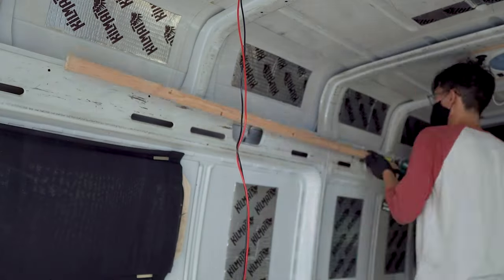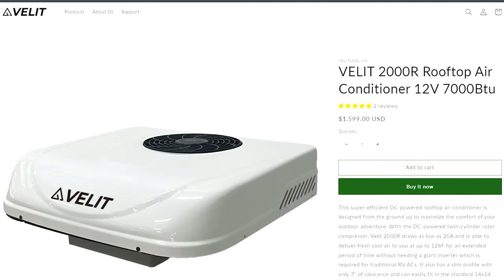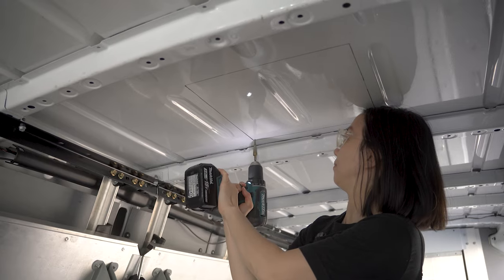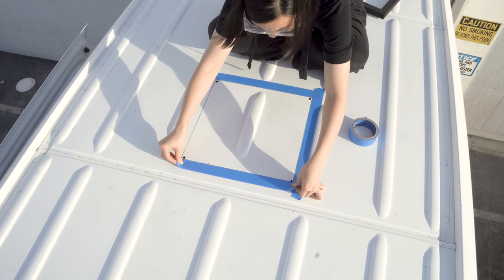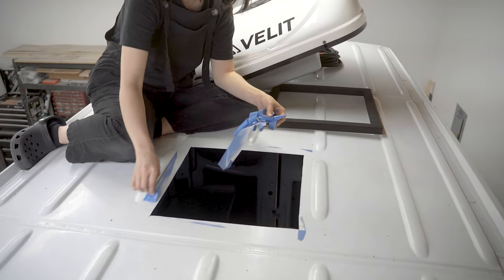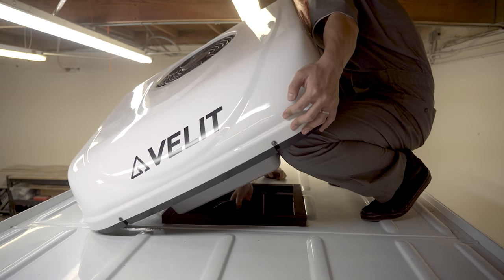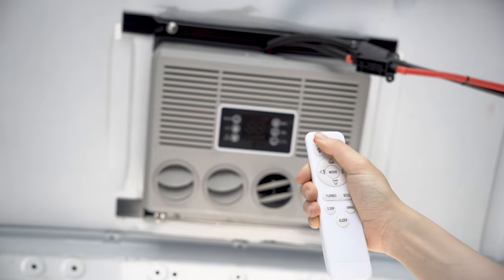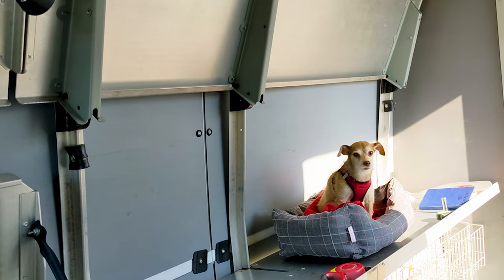Easy Offgrid AC Install on a Sprinter Van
We're starting a new Sprinter Camper conversion! Since it's the height of Summer, we're tackling the 12v air conditioner first so we can keep cool during the rest of the build.

This is our first time having an AC unit in a camper, so we're really excited to see how this changes the way we camp and explore!

All of the materials we used for this install are linked below:

♦ Sikaflex 252
♦ Automatic Center Punch
♦ Stepped Drill Bits
♦ Metal Jigsaw Blades
♦ Painter’s Tape
♦ SOK Lithium Battery

♦ Sony A6300
♦ Sigma 16mm f/1.4 Lens
♦ Takstar Shotgun Microphone
♦ 77” Camera Tripod
♦ Glass Cleaning Kit